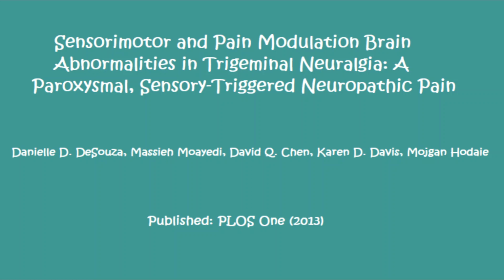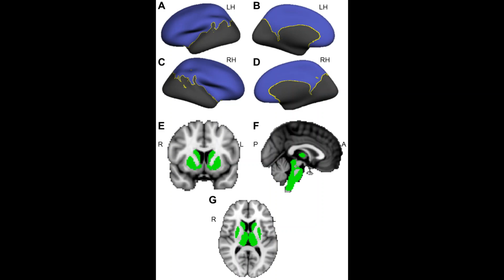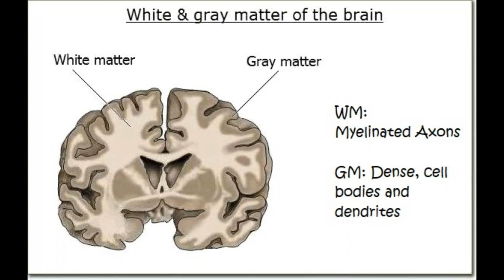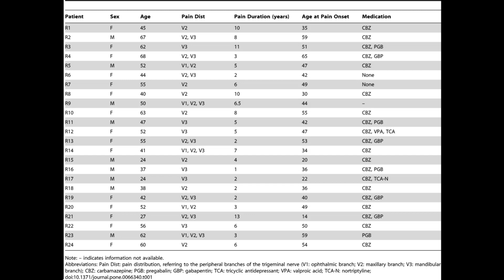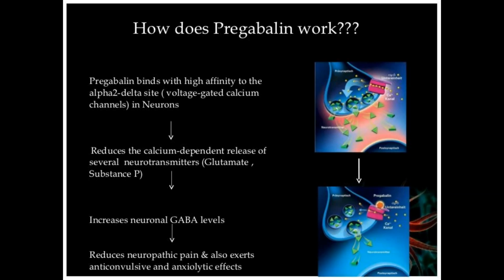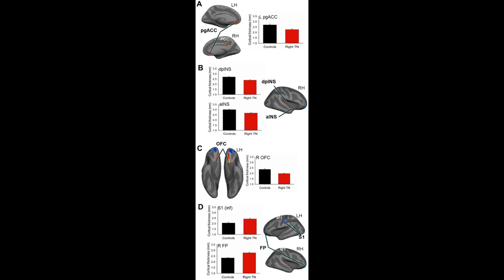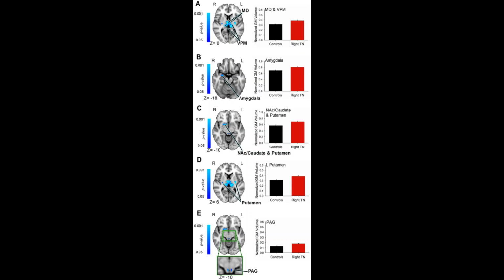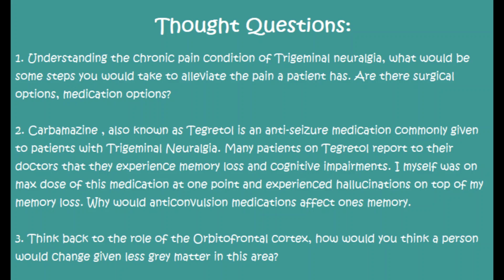LMillner_ArticleDiscussion1_PSYCHU308_Summer2019